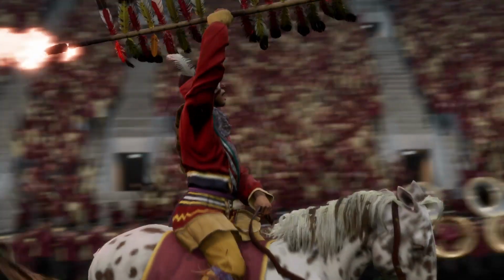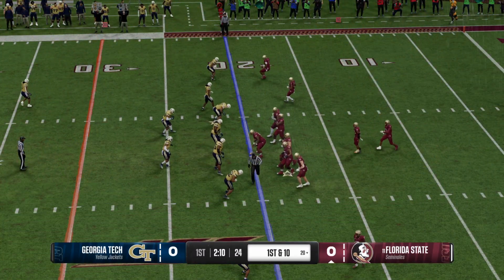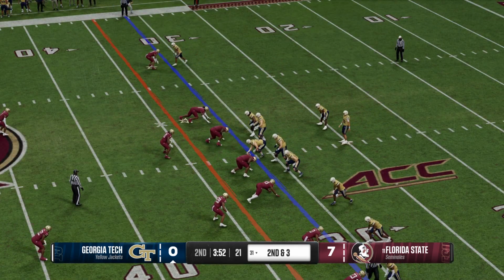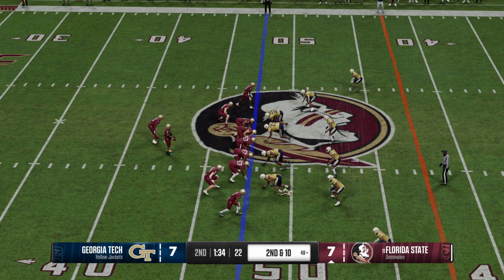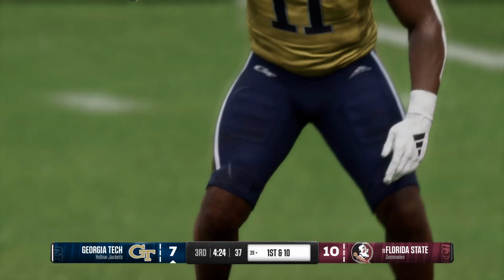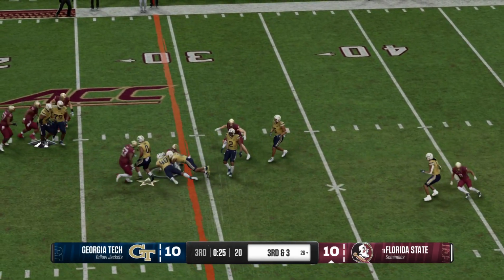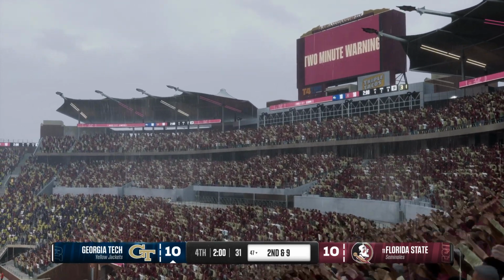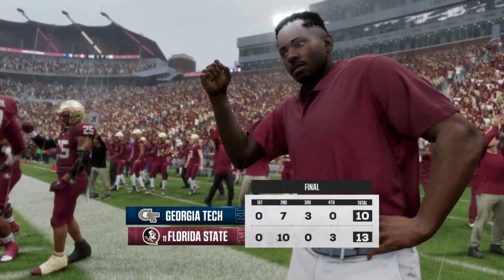EA SPORTS™ College Football 25 Leave It On The Field 2